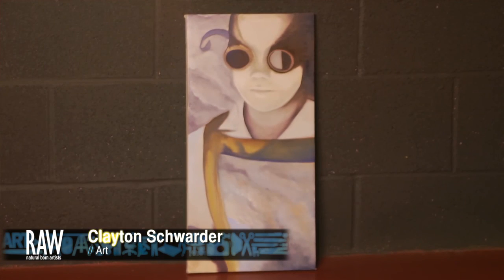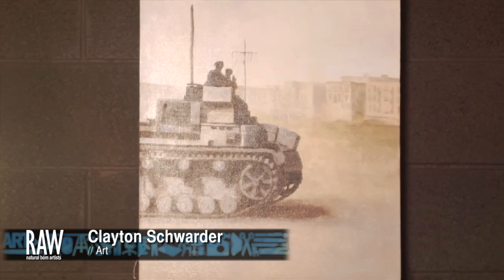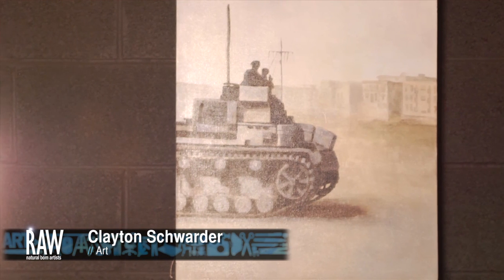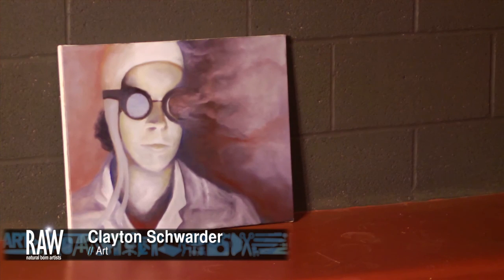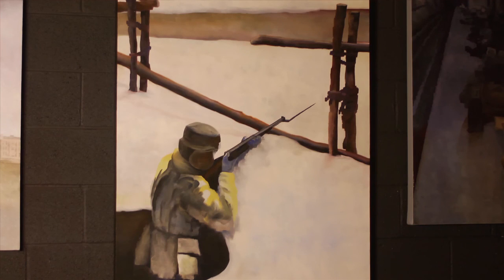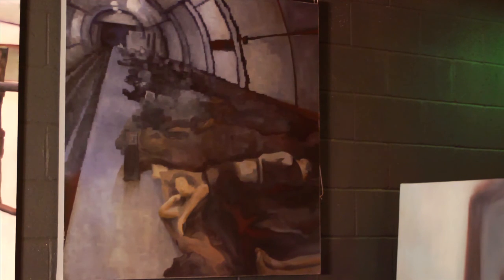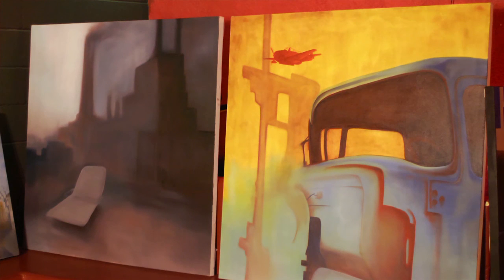Clayton Schwarder at Tucson Holiday RAWk 12/15/12